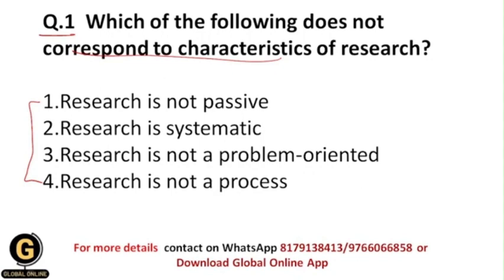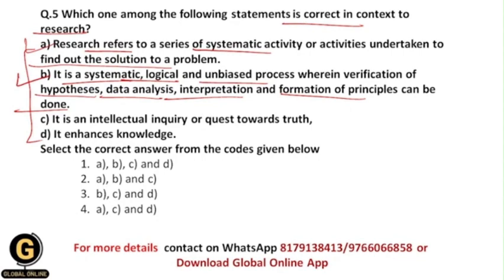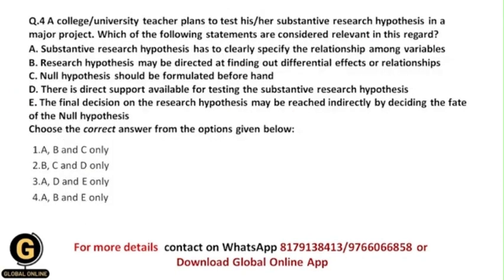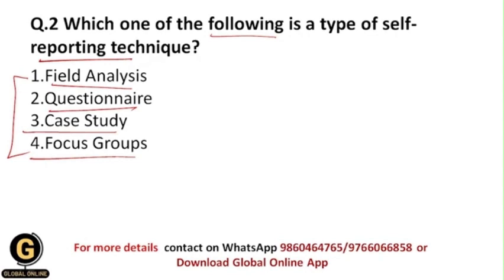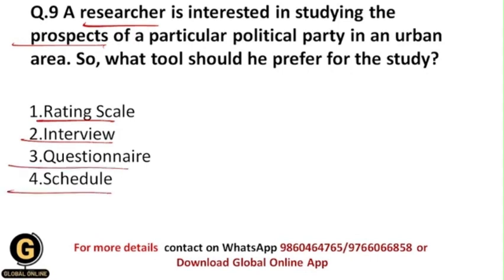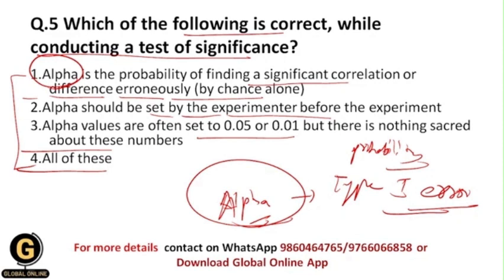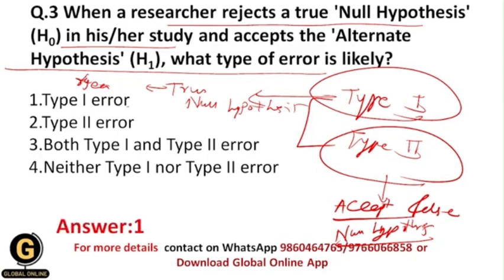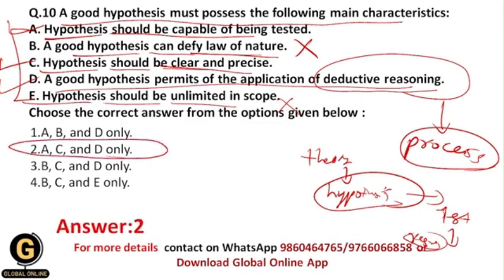BRAOU Hyderabad PhD Entrance Test 2023 MCQs|Top 50+ MCQs On Research Methodology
In this session, I have explained top 50+ mcqs on research methodology.

Hello Aspirants,
 Dr. B.R.Ambedkar Open University PhD Application notification 2023 is out. The last date for filling Online Application Form is 8th May 2023 and the Examination date is 20th May 2023. Exam will have
Paper-I (Objective Type / Multiple Choice Questions)
There will be 50 questions on research aptitude and teaching aptitude.
Each question will carry two marks. There will be no negative marking.
Paper-II (Objective Type / Multiple Choice Questions)
There will be 100 questions on subject specific knowledge.
1. Full Syllabus Notes,
2. Full syllabus Test Series
3. 1500+ MCQ Set with answers
4. Full Syllabus Video Lectures

           1.UGC NET ECONOMICS
           2.UGC NET COMMERCE
⏩ KSET
⏩ APSET
⏩ MHSET Chemistry
⏩ MHSET Economics
⏩ MHSET Commerce
⏩ MHSET Management
⏩ TNSET Paper 1
⏩ TNSET Chemistry
⏩ TNSET Economics
⏩ TNSET Commerce
⏩ TNSET Management